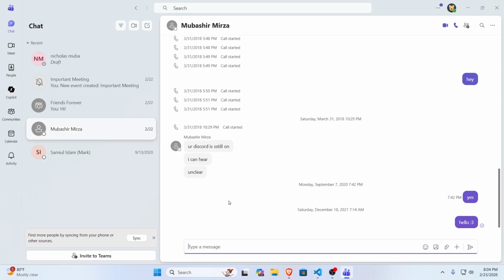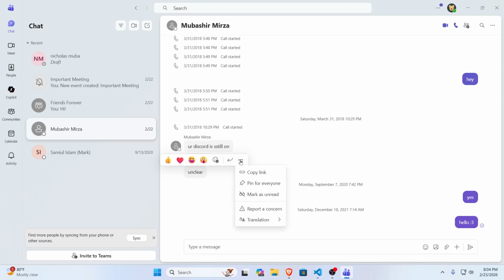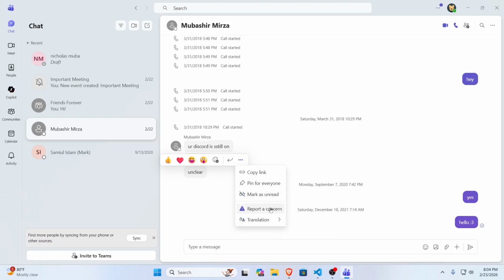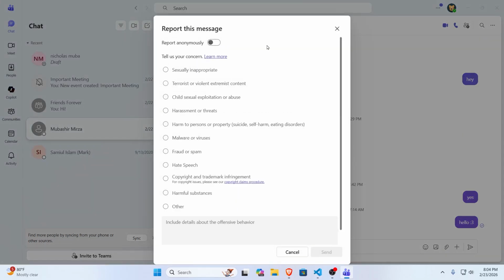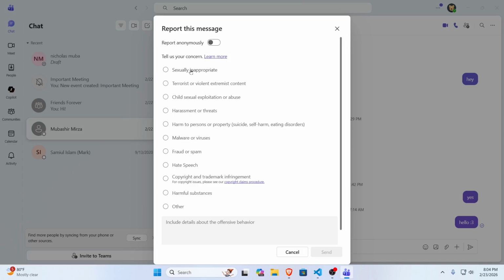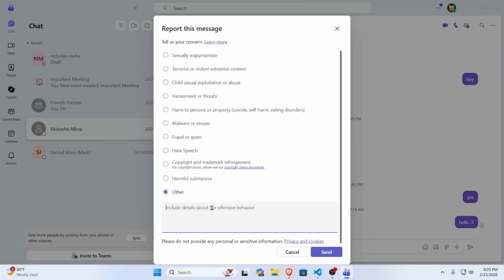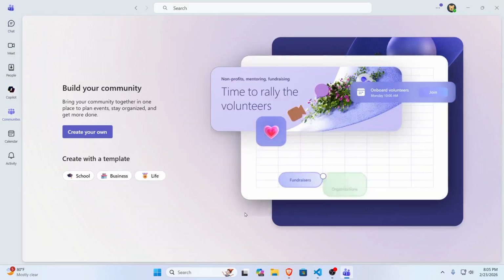How to Report on Microsoft Teams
A quick tutorial on, how to report on Microsoft Teams.